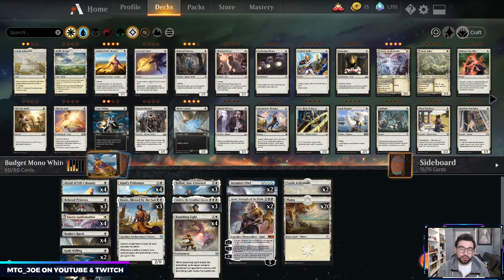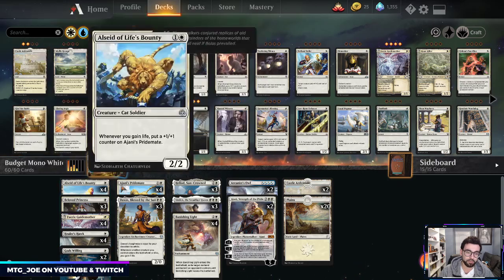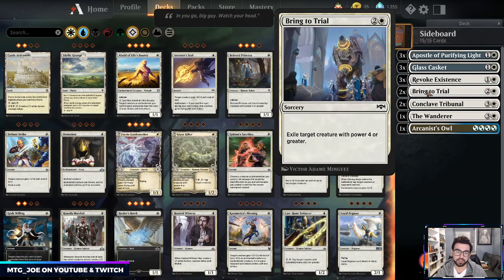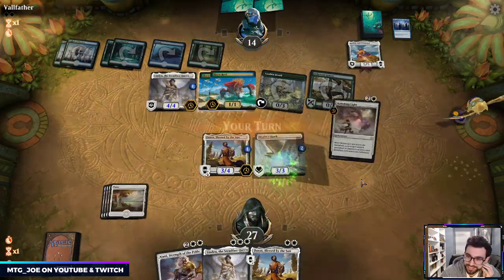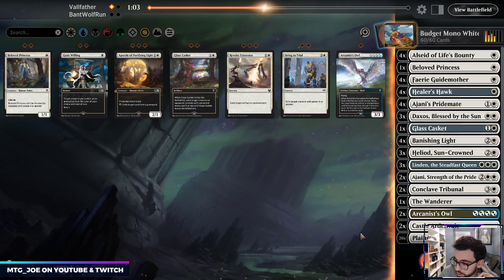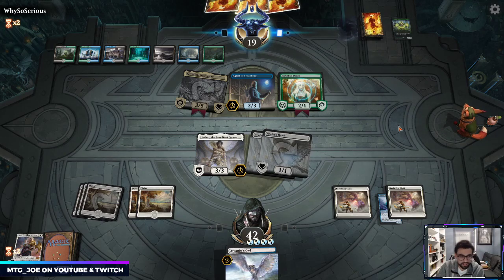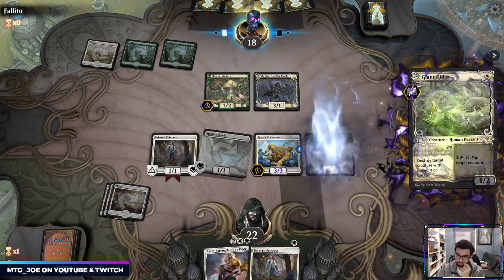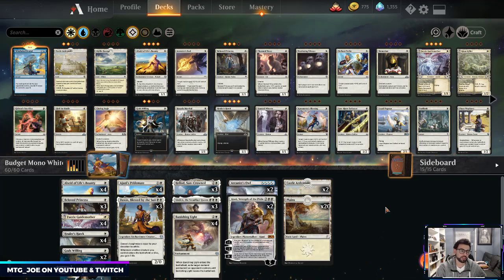Budget Mono White Devotion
Deck
2 Castle Ardenvale (ELD) 238
4 Alseid of Life's Bounty (THB) 1
20 Plains (ANA) 61
3 Beloved Princess (ELD) 7
4 Faerie Guidemother (ELD) 11
4 Ajani's Pridemate (WAR) 4
3 Daxos, Blessed by the Sun (THB) 9
2 Gods Willing (M20) 19
4 Healer's Hawk (GRN) 14
4 Banishing Light (THB) 4
3 Linden, the Steadfast Queen (ELD) 20
3 Heliod, Sun-Crowned (THB) 18
2 Ajani, Strength of the Pride (M20) 2
2 Arcanist's Owl (ELD) 206

Sideboard
3 Apostle of Purifying Light (M20) 6
3 Glass Casket (ELD) 15
1 Arcanist's Owl (ELD) 206
3 Revoke Existence (THB) 34
2 Bring to Trial (RNA) 5
2 Conclave Tribunal (GRN) 6
1 The Wanderer (WAR) 37